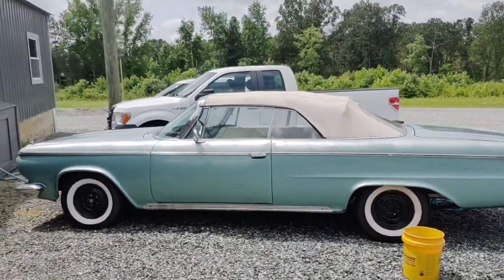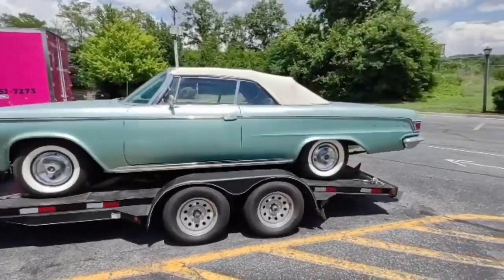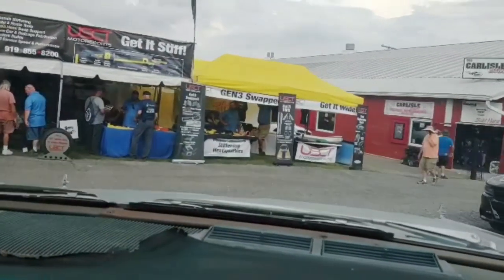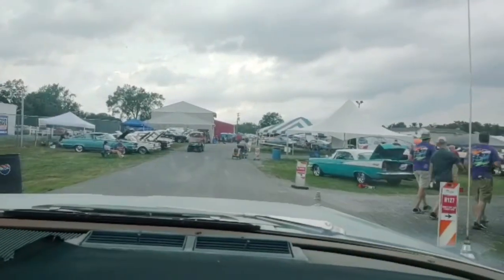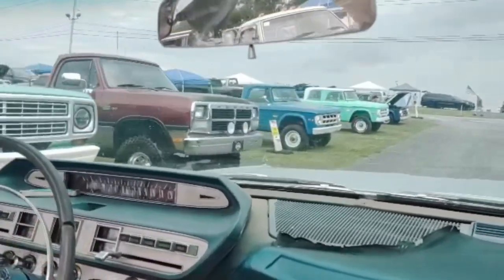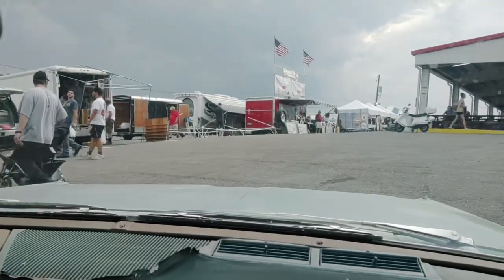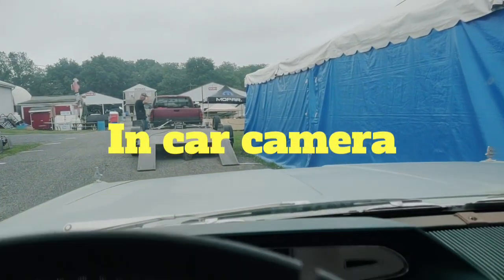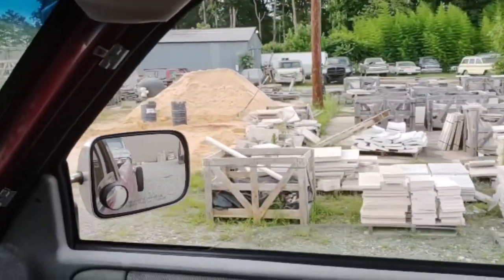Field Agent Motors Chrysler Carlisle adventure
The boys at Field Agent Motors gathered up some parts & the Dodge 880 project & head off the Carlisle Pennsylvania for the large annual MOPAR event. This is their experience for that weekend. Enjoy